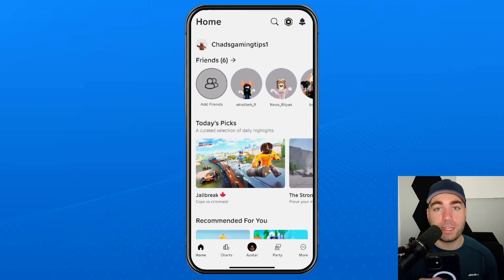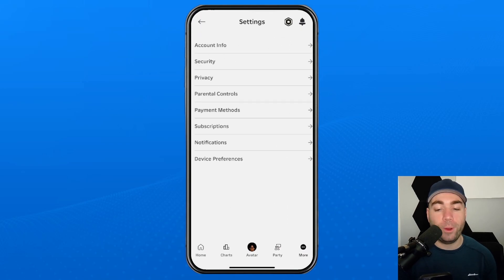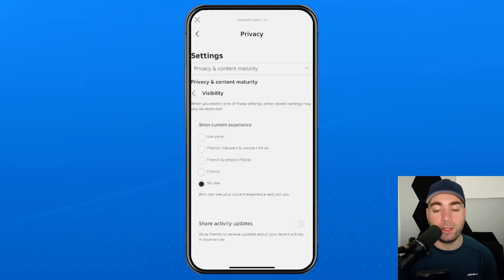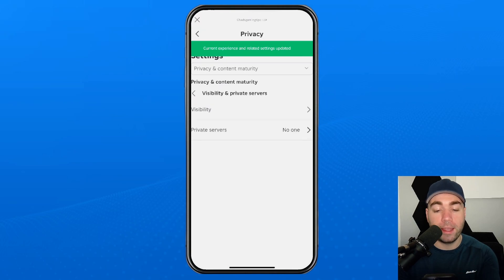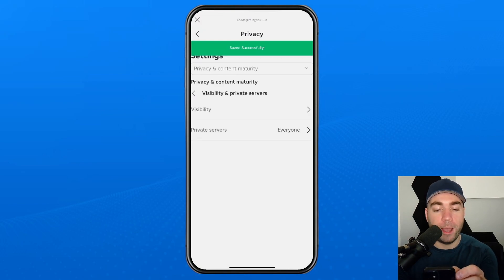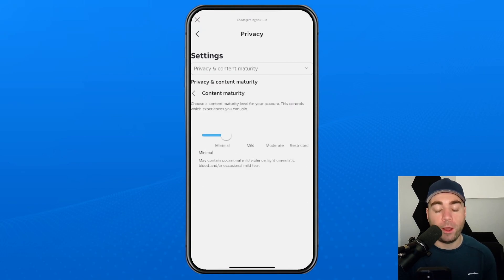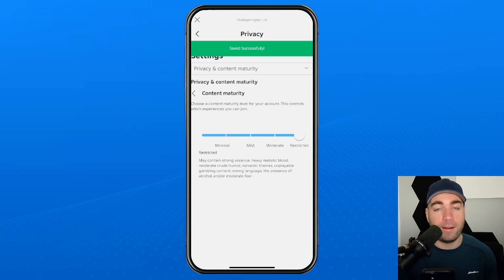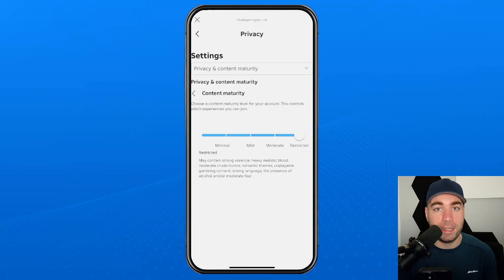How To Fix Roblox Error Code 524 - Fix Joining Experience/Game Error!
How to fix Roblox error code 524? In this guide, I show you how to fix Roblox error code 524 which will give you the error message "You Do Not Have Permission To Join This Experience." or “Not authorized to join this game." Hope this helps!